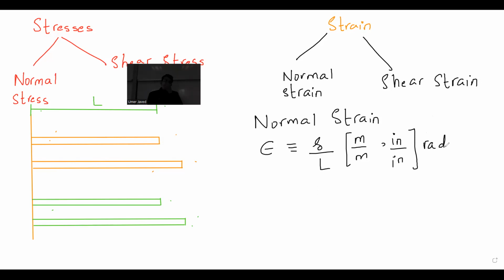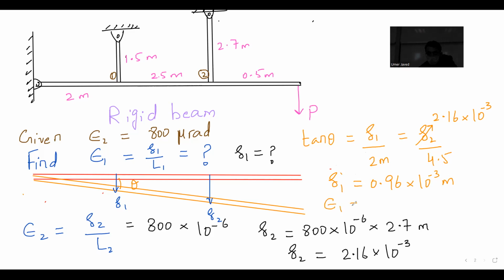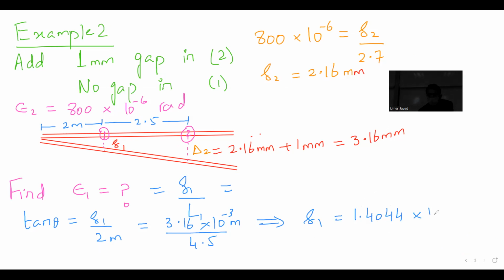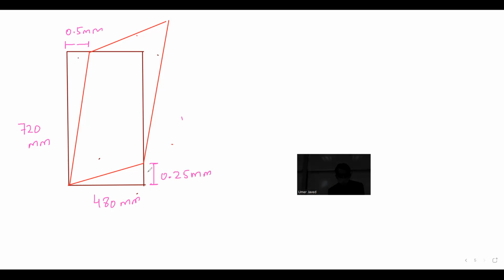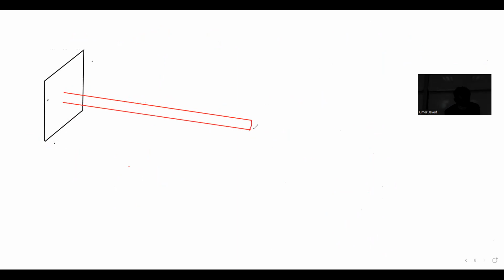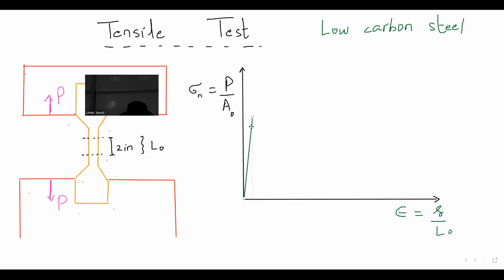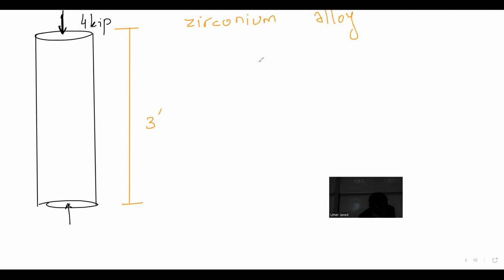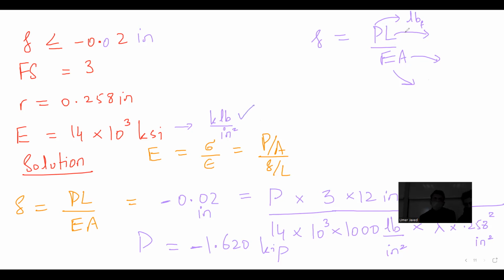3-Uniaxial loading and Hook's law-Mechanics/Strength of Material - Solid Mechanics